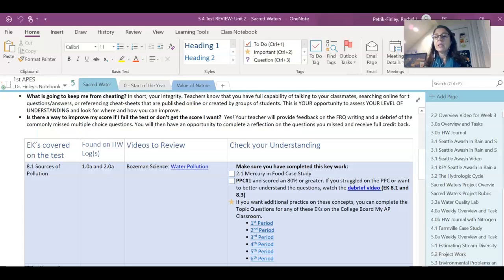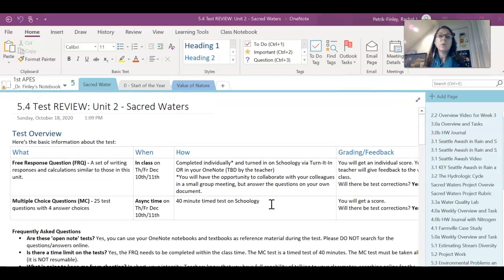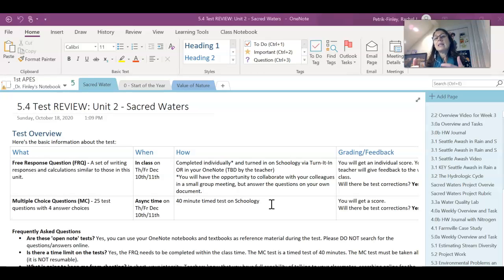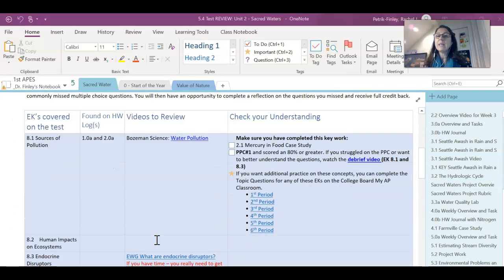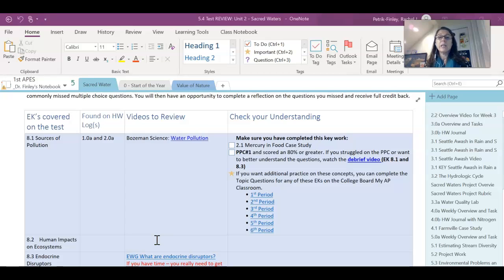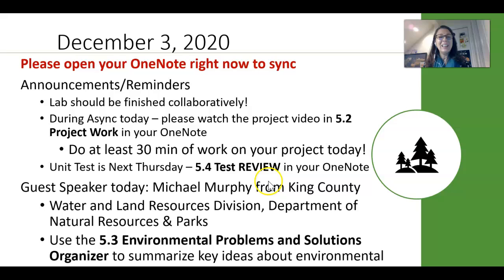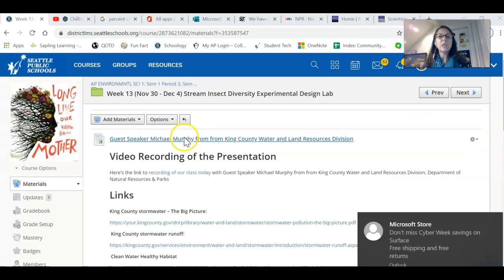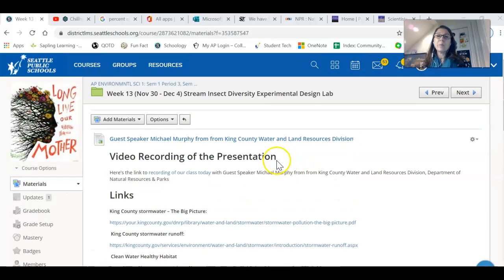12.3 Class Debrief